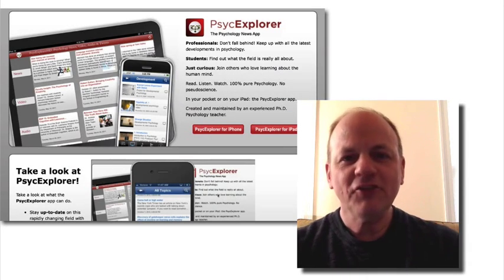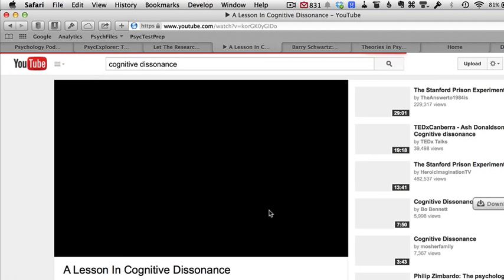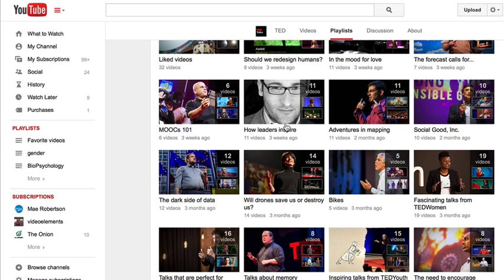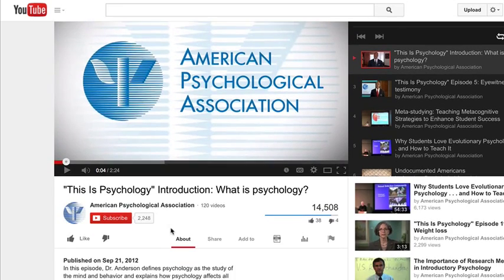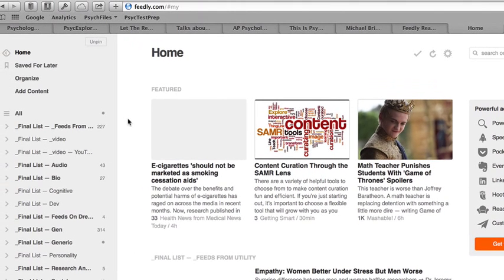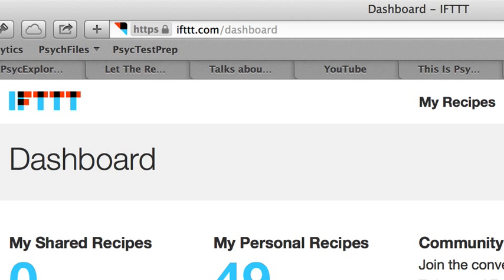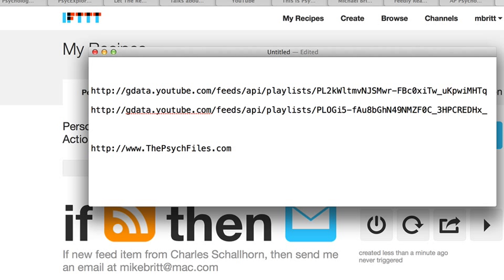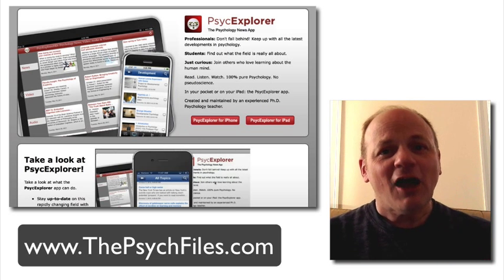YouTube Power Search Tips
How can you find the best videos on YouTube?  In this video episode of The Psych Files you are going to learn some crazy power tips that will alert you whenever whenever a video from a credible source gets added to a YouTube playlist.  You will be the first to know.  And you can find out not only by receiving an email, but - if you want - you can also get a phone call when that video is ready for you!  Don't waste your time - there are some crazy new ways to efficiently search the web and here is how I do it.